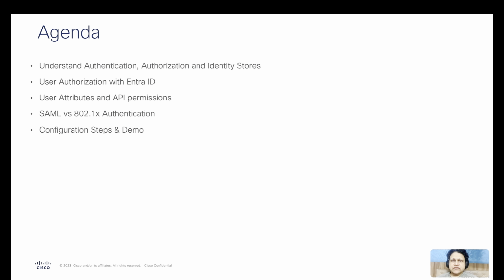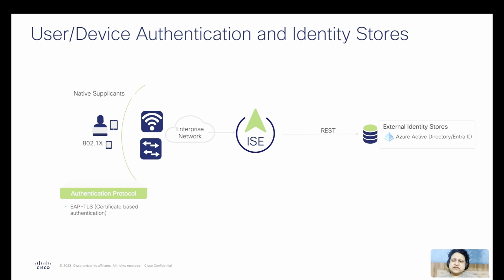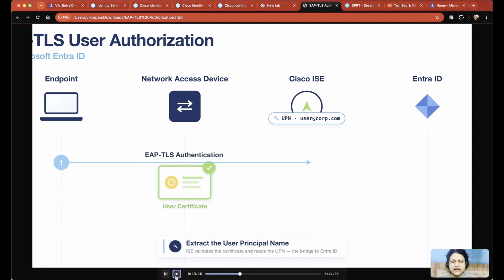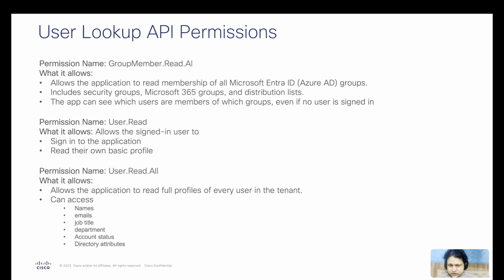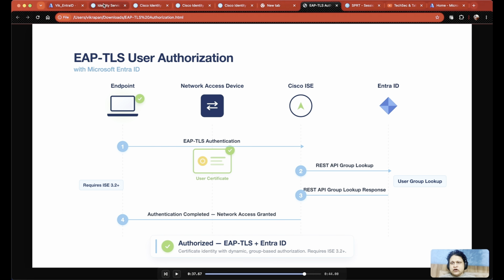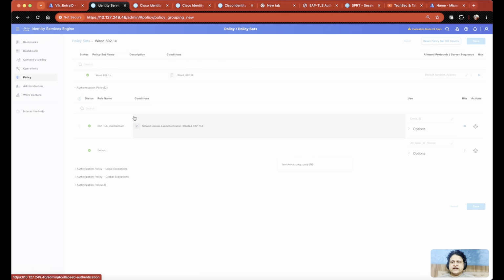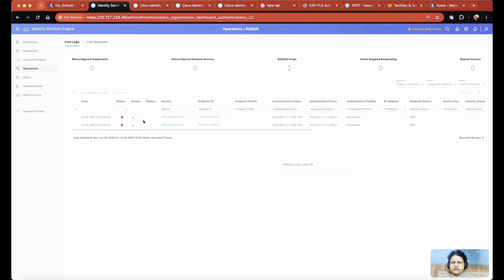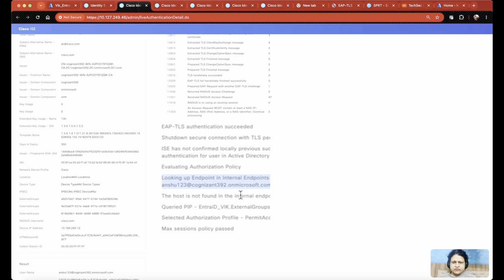Cisco ISE & Microsoft Entra ID: User EAP TLS Dot1x Authentication & Authorization Explained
In this video, we dive deep into the integration of Cisco ISE with Microsoft Entra ID (formerly Azure AD) to achieve robust network access control. Whether you are a security consultant or a network engineer, understanding how to bridge these two powerful platforms is critical for modern Zero Trust architectures.

What you will learn:
Authentication vs. Authorization: Defining the "Who" and the "What" in your network access flow.
EAP-TLS Integration: Leveraging certificate-based authentication for secure, scalable connectivity.
Entra ID API Permissions: A breakdown of the specific permissions (User.Read.All and GroupMember.Read.All) required for seamless attribute lookups.
SAML vs. 802.1X: Understanding the distinct roles these protocols play in securing cloud applications versus network infrastructure.
Practical Configuration: Insights into the attributes available for granular authorization conditions.

Perfect for engineers looking to optimize their Cisco ISE deployments using cloud-native identity stores.